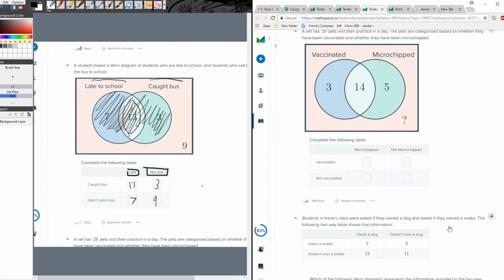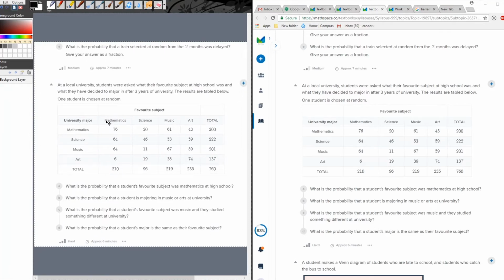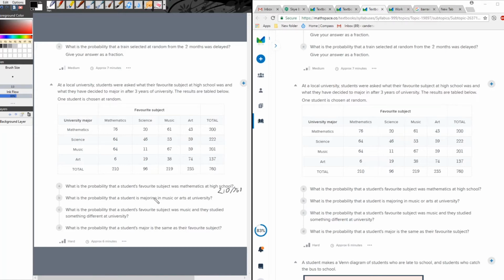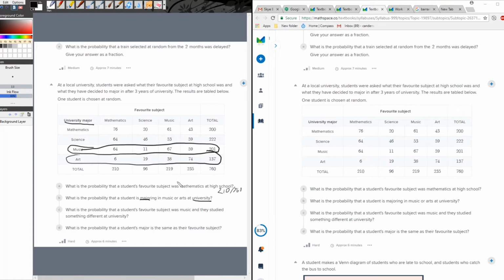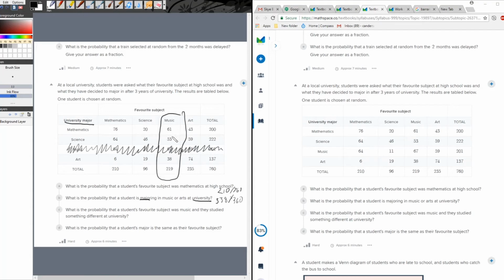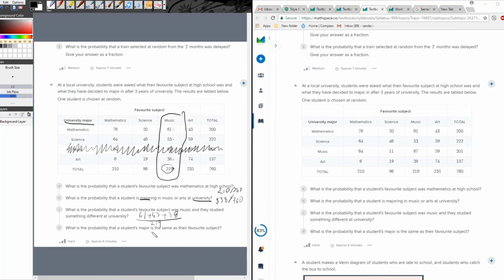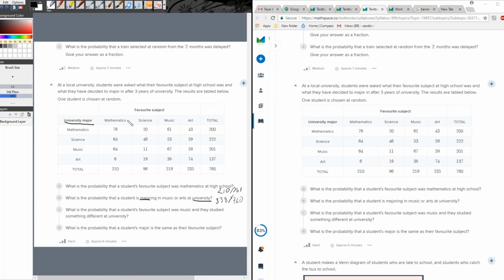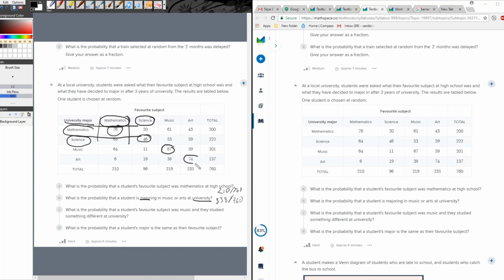Two Way Tables Questions Hard One